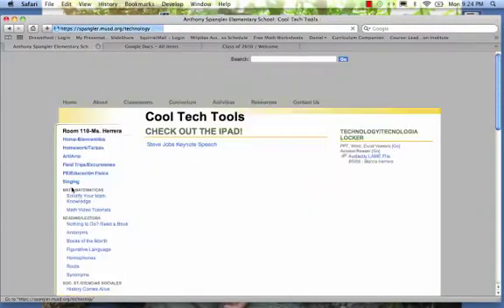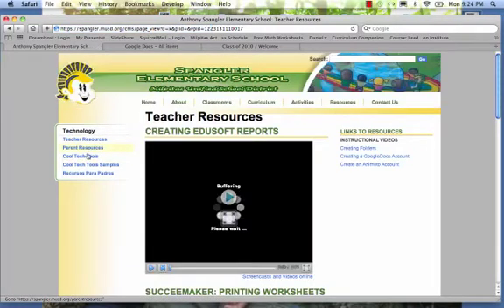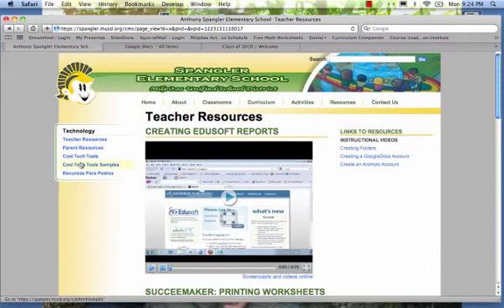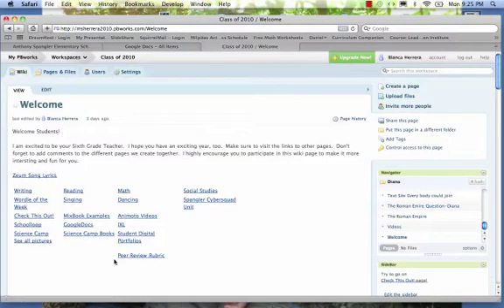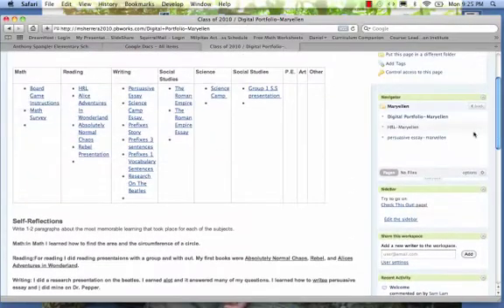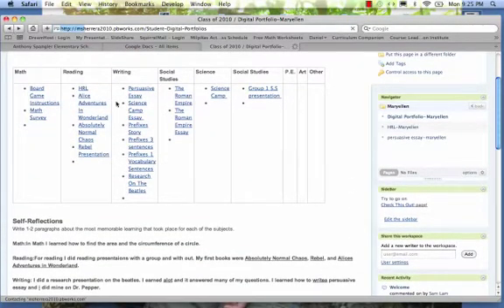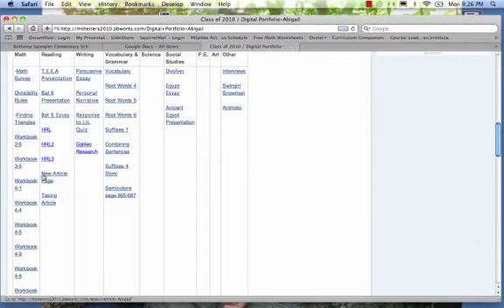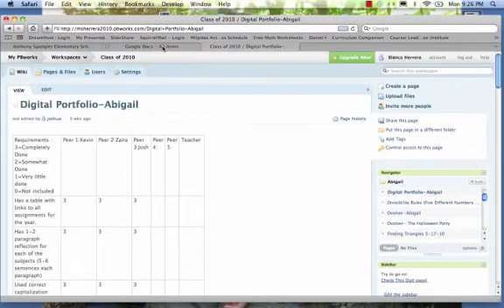Cloud Computing Leads to Paperless Education, part 2